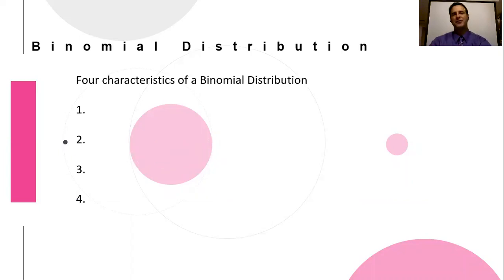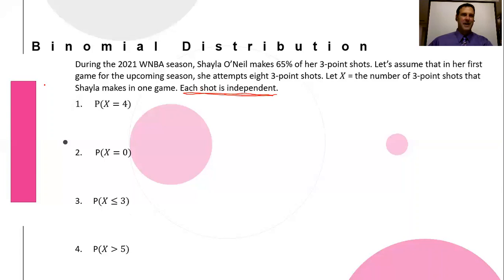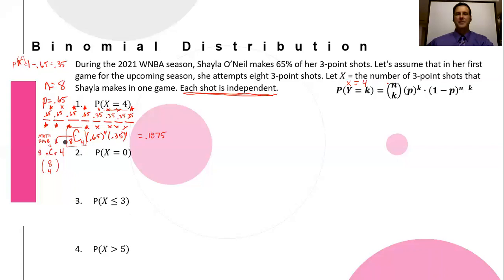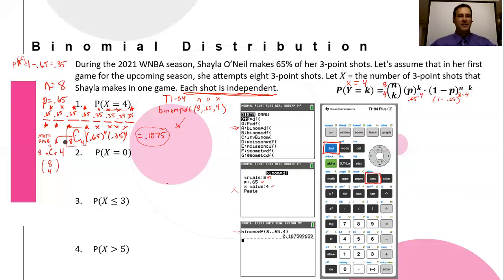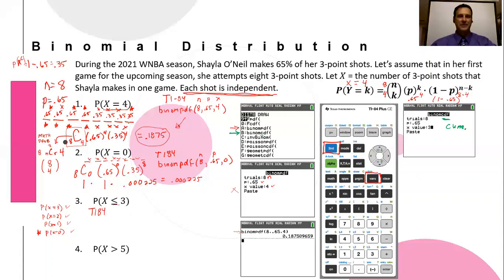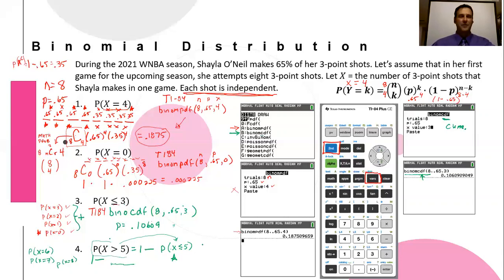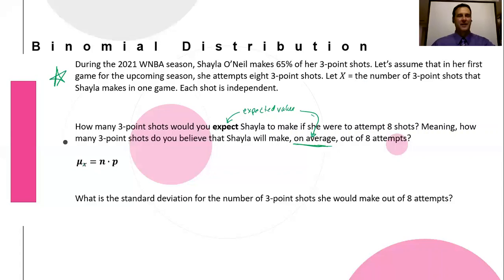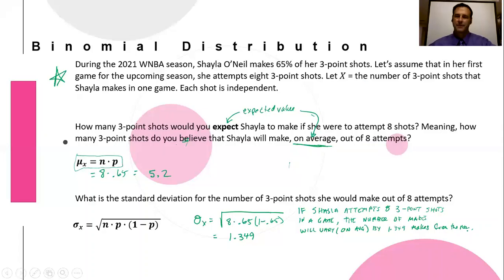AP Statistics 6.3 Binomial Distribution Rothery